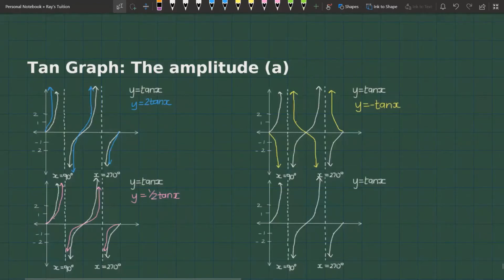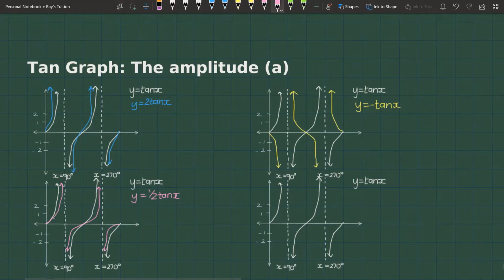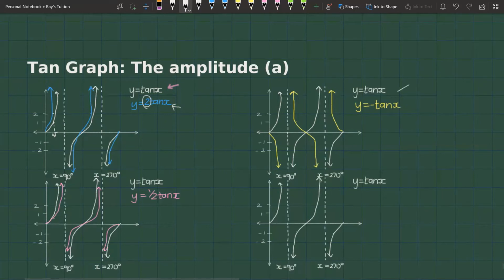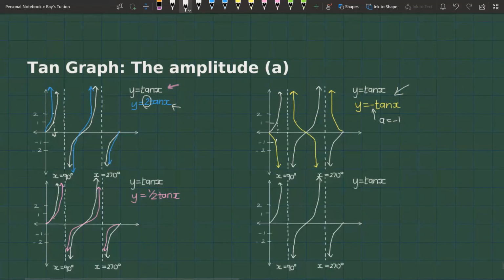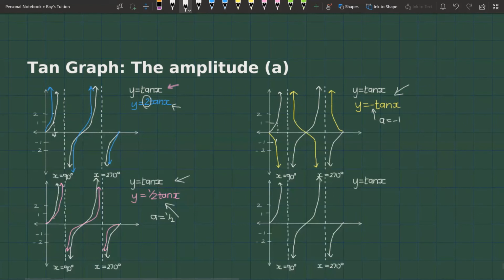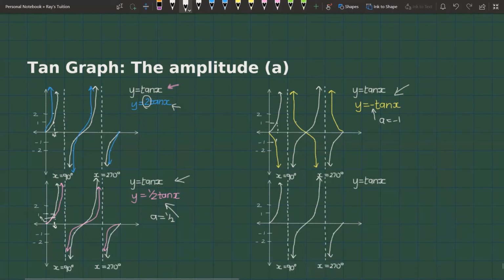Tan Graph 3: The Amplitude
In this video we have a look the amplitude of the tan graph.